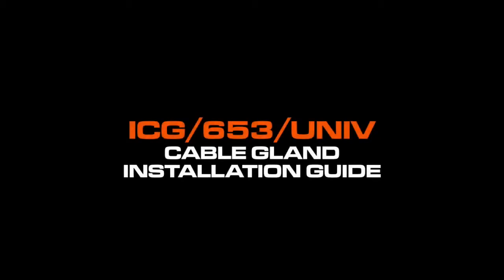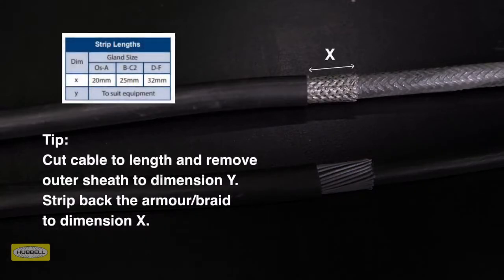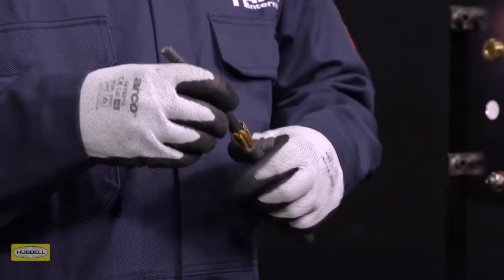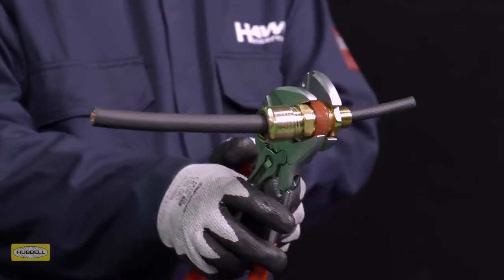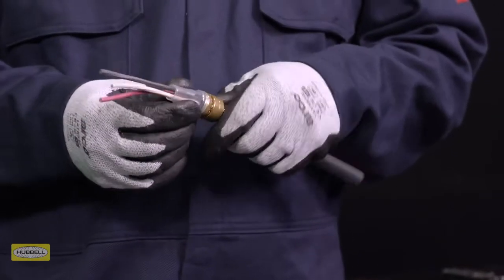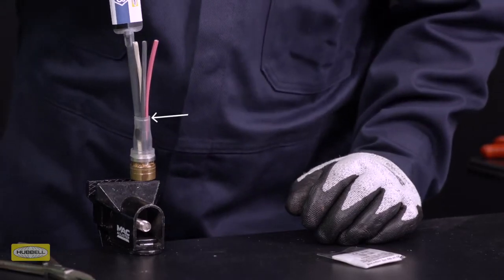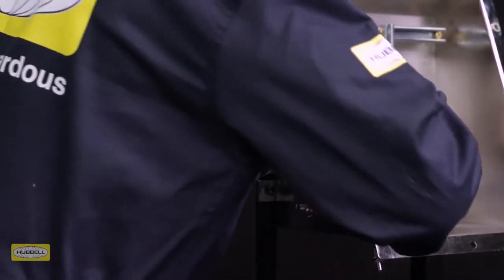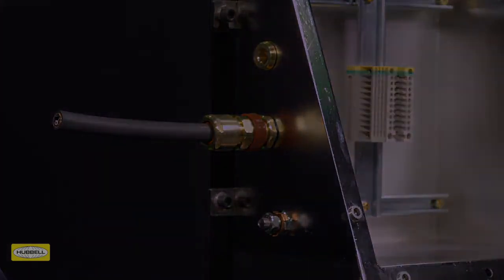Hawke Cable Gland Installation Guide ICG 653 UNIV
Watch our cable gland expert demonstrate the correct installation procedure for our ICG/653/UNIV. Available from Cable Systems